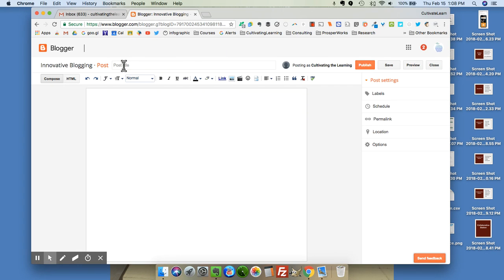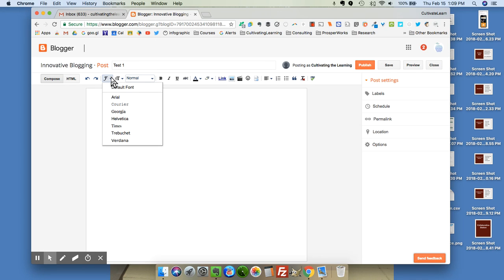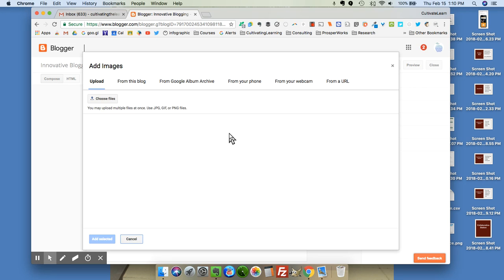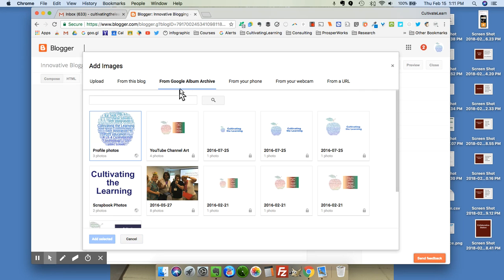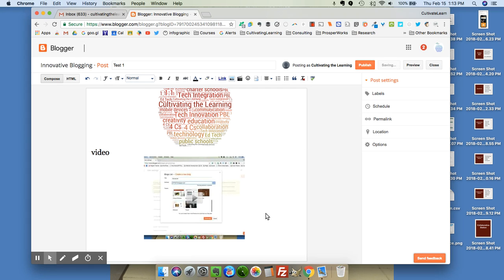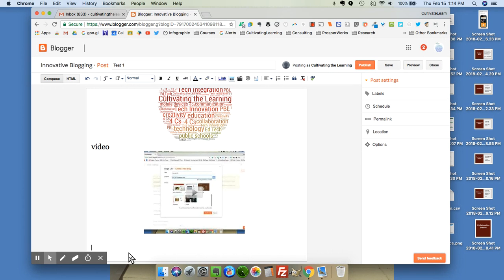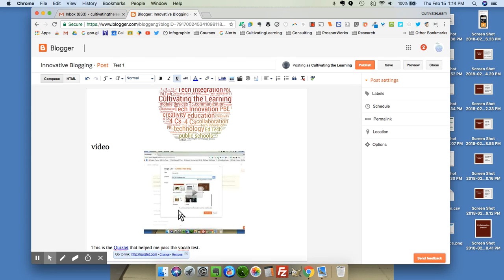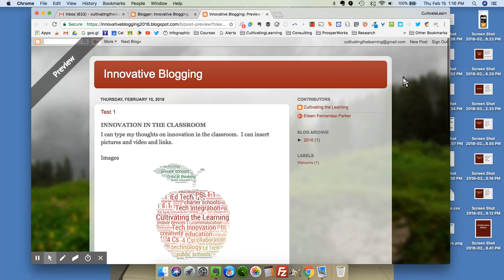Creating a Post in a Blogger Blog